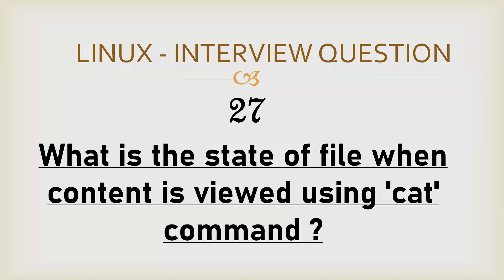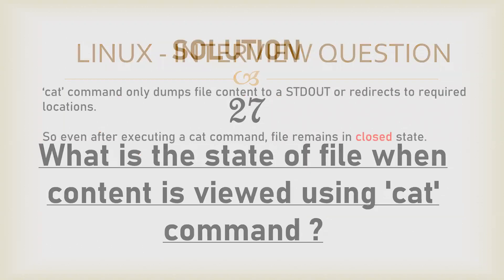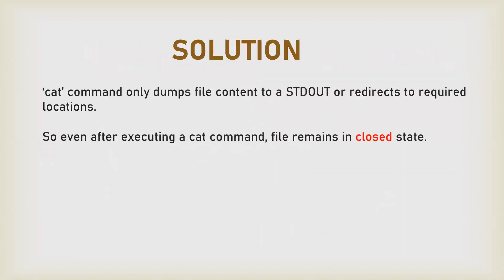Linux Interview Q&A #27 - What is the state of file when content is viewed using 'cat' command ?